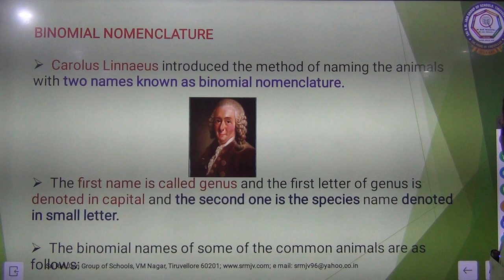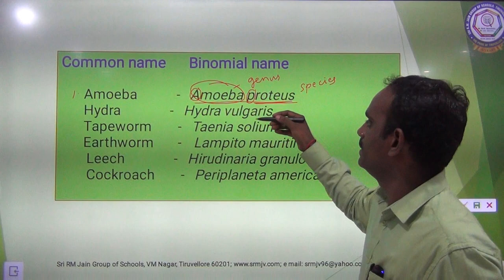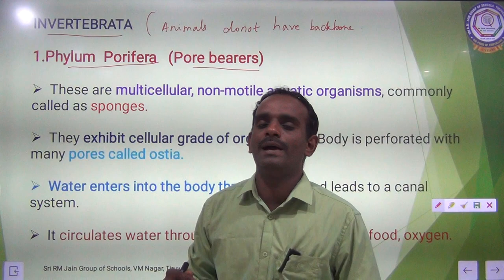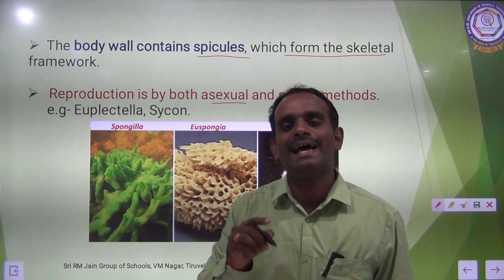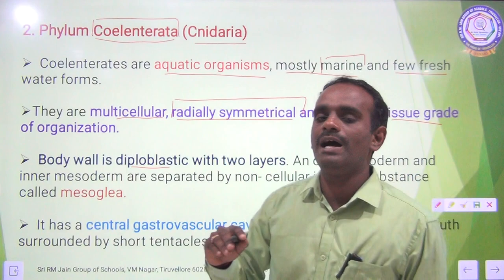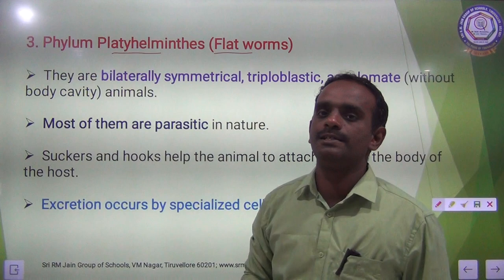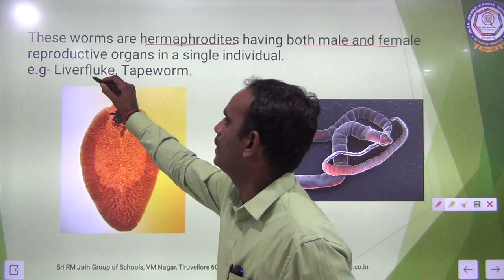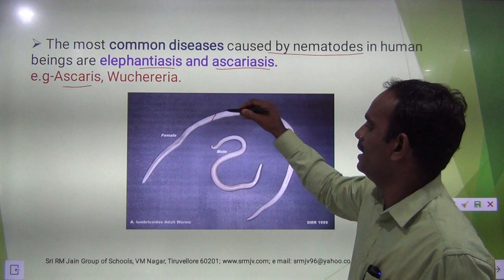IX- Science - TN- Samacheer - Animal kingdom - Binominal nomenclature